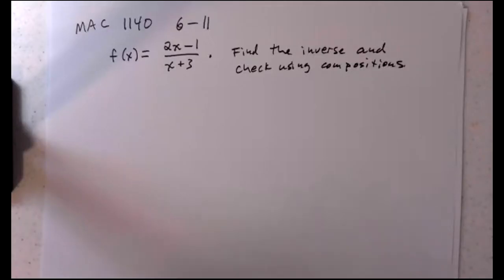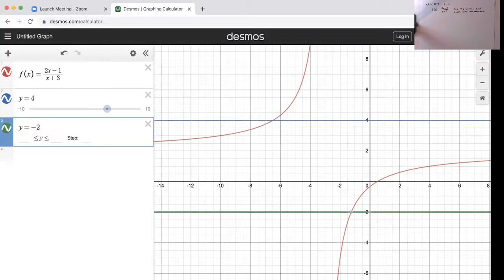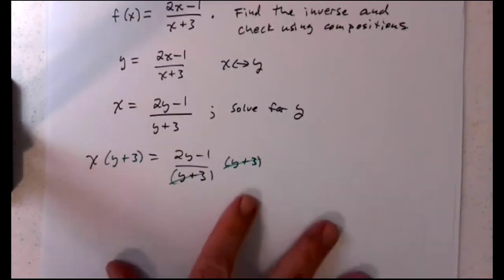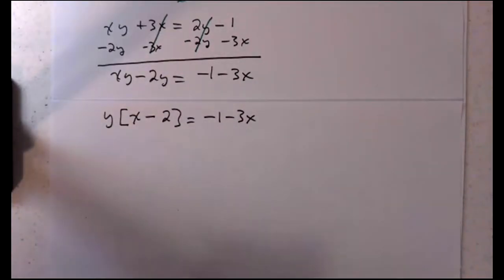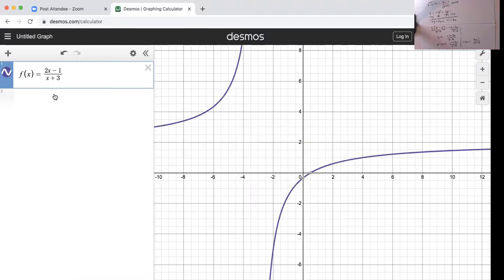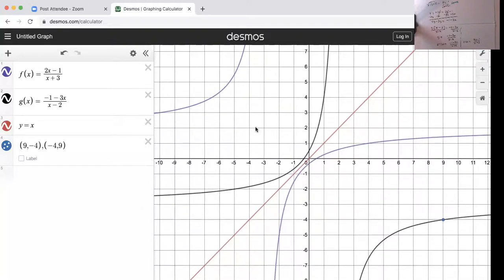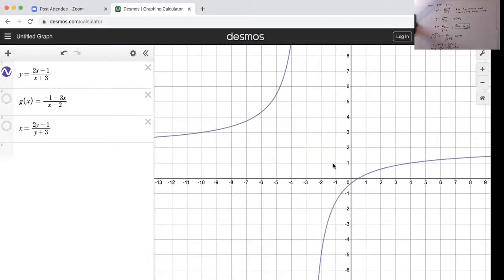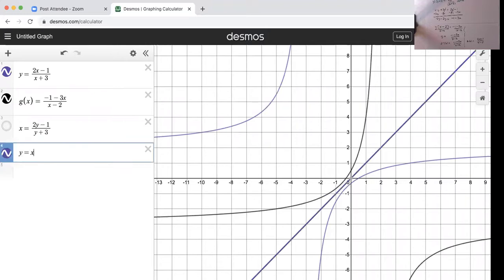Inverse of a Rational Function